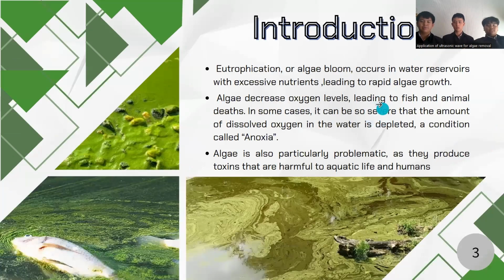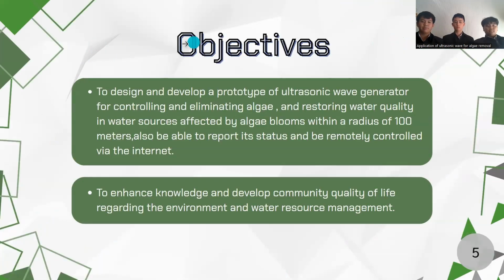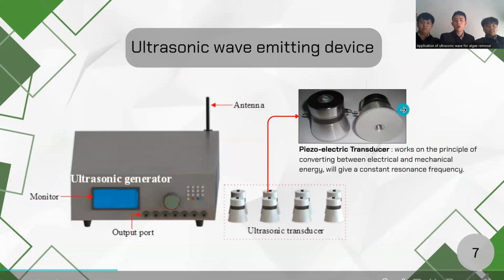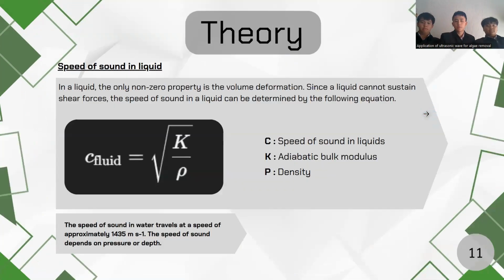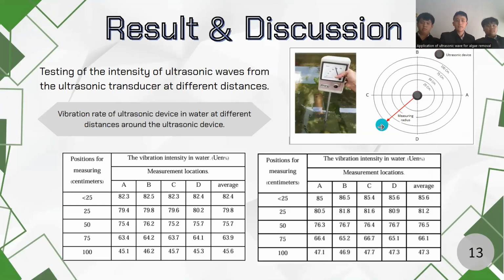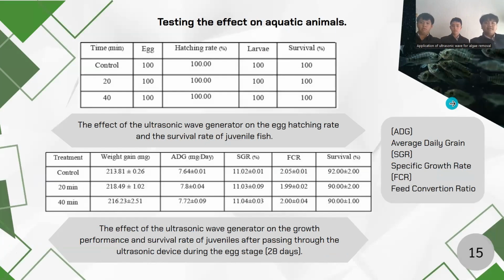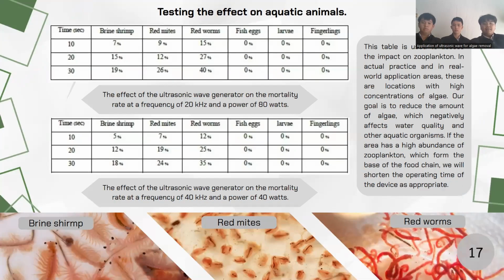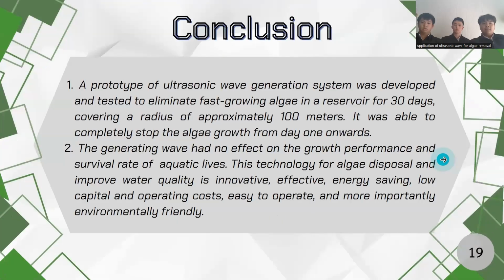Application of ultrasonic wave for algae removal.